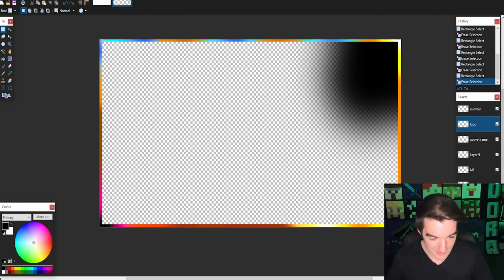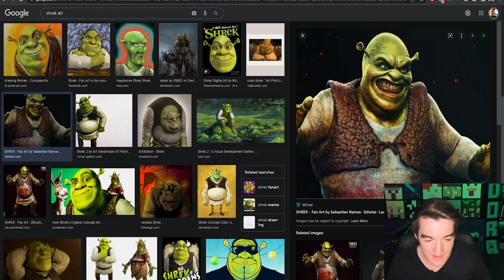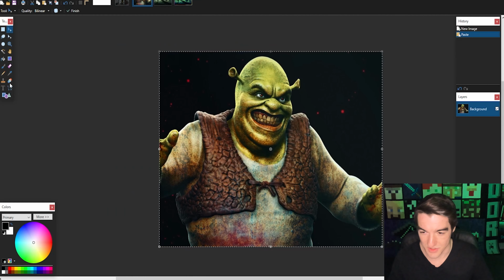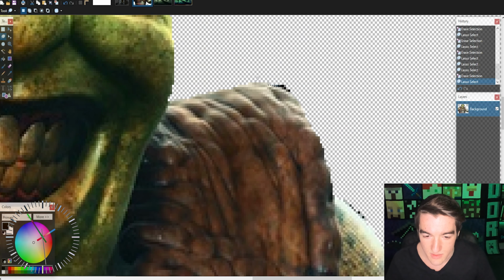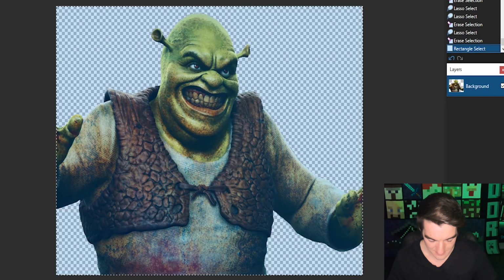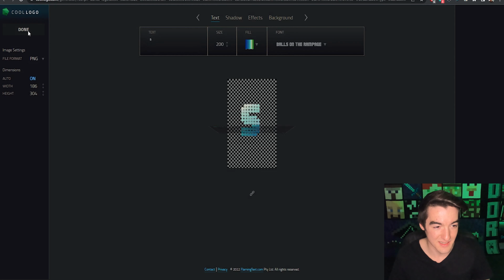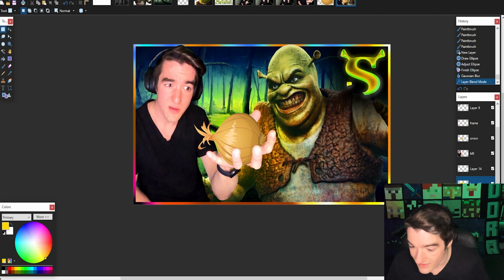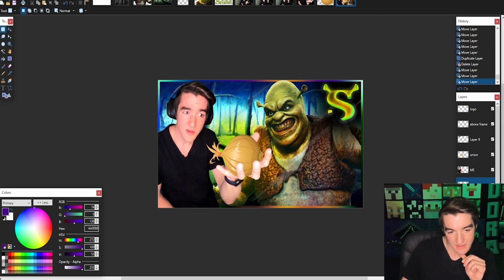Making of a Thumbnail | Swamp Sim - Scendora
SWAMP SIM

Have you ever wondered how I make our thumbnails?
Well sit back, and enjoy 50 minutes cut down to just 18 and a half minutes.
We open Paint.net, and get to heckin' work!
We just need to grab a few images from the interwebs, and move some layers around.
A little bit of rotoscoping and blurring.
It's not a tutorial, so don't expect to learn much.
If you do learn anything new, that's great!
Otherwise, it's just supposed to be a chill episode.

Have an excellent rest of your day!